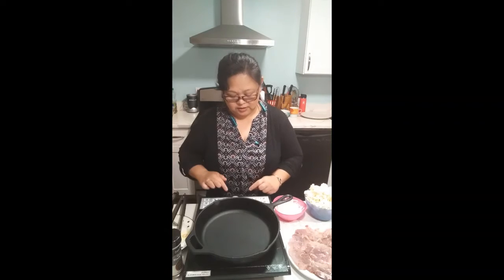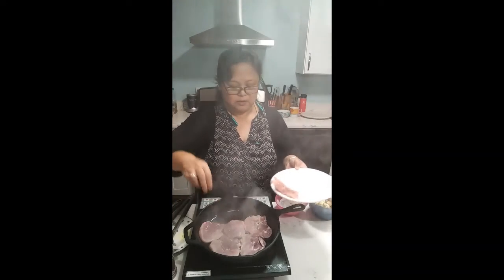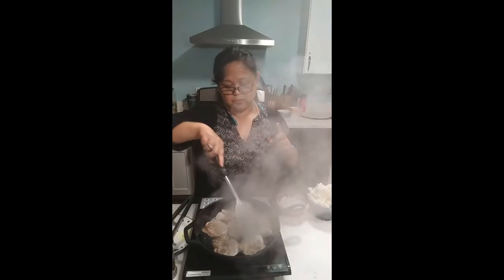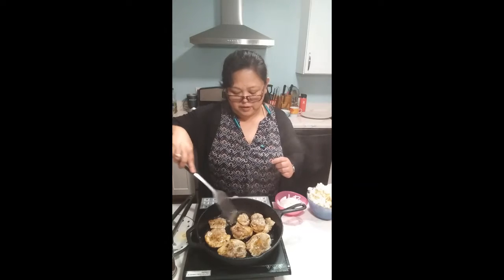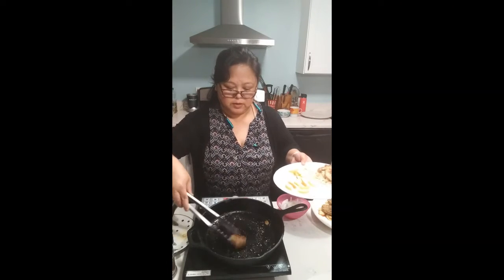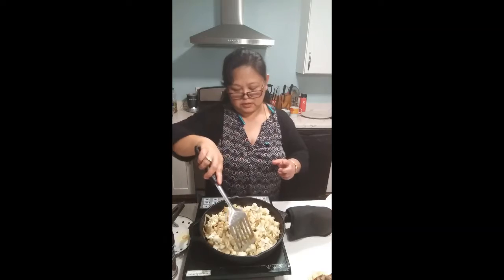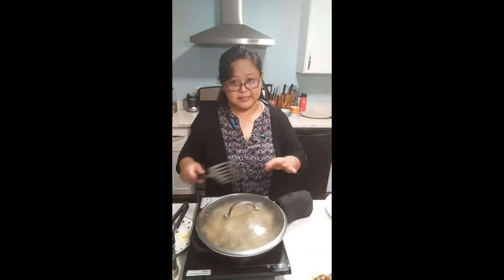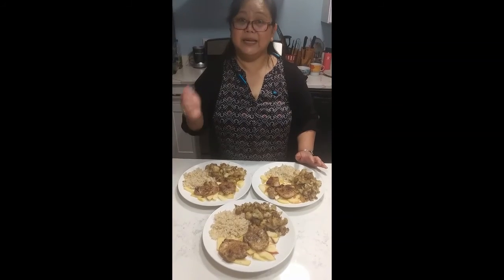No Fuss Pork Chop with Cauliflower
Easy fast & delicious weekday pork chop with tasty cauliflower that good for you to Enjoy!